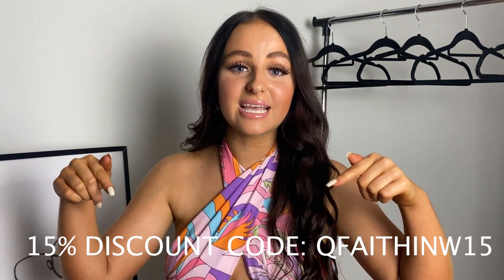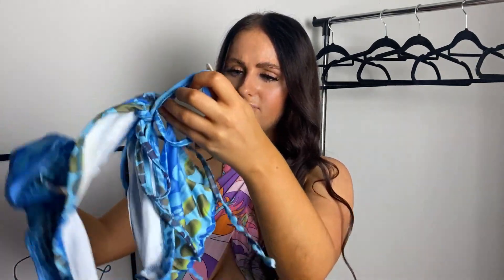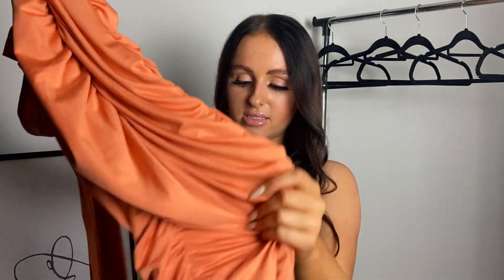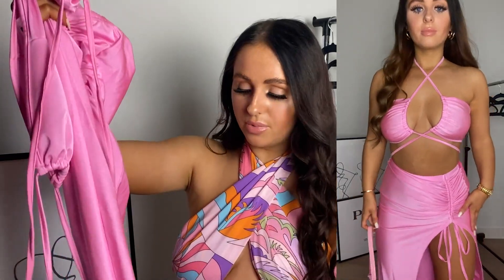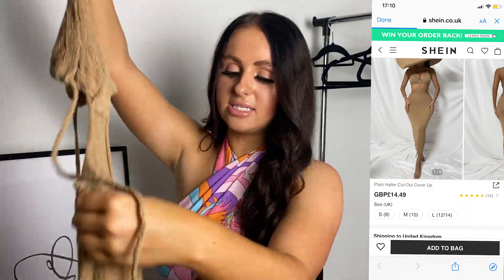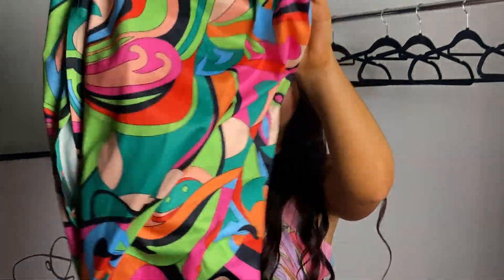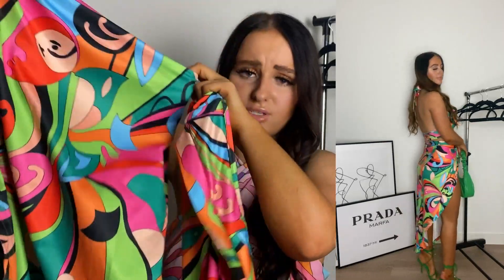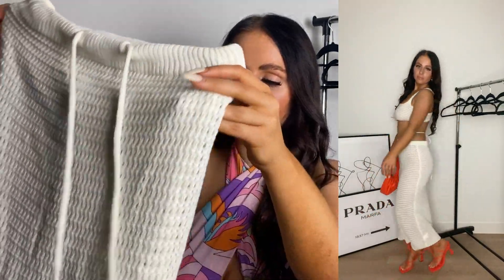SHEIN Holiday Evening Meal / Drinks Outfits Haul {FAITHINFASHION} AD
Hey lovelies,

I'm here with a huge holiday evening outfit haul as I know a lot of you have exciting holidays coming up and need some inspo for more dressy outfits for on a night!

Thankyou to Shein for sponsoring this video and gifting these items. All opinions are my own.

Items mentioned:

Searchid Item Name Short Link

9396992 Backless Crop Halter Top & Twist Split Thigh Knot Front Skirt

8214177 Allover Print Cut Out Criss Cross Crop Halter Top & Twist Front Asymmetrical Hem Skirt

8095852 Lace Up Front Polka Dot Halter Top & Split Tie Side Skirt

6233657 One Shoulder Ring Linked Cut Out Crop Top & Ruched Pencil Skirt

7872422 Crisscross Tie Backless Crop Halter Top & Split Thigh Drawstring Skirt